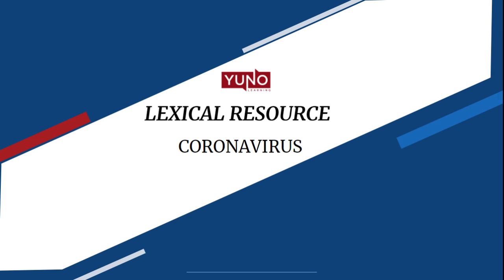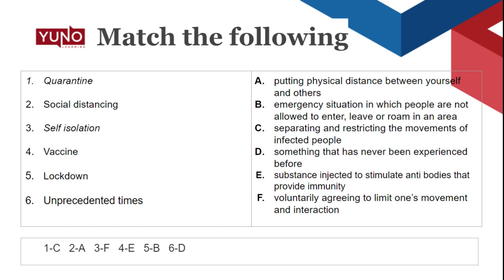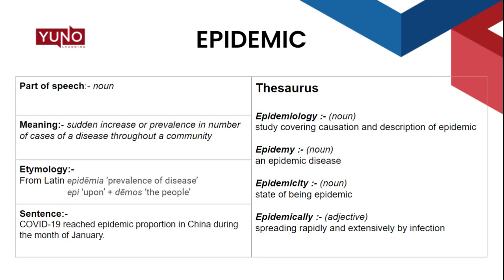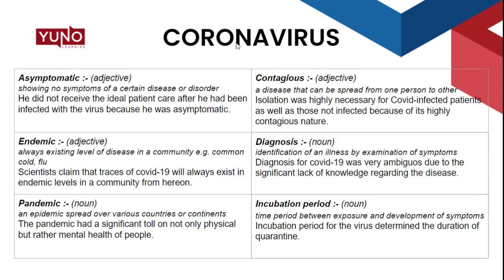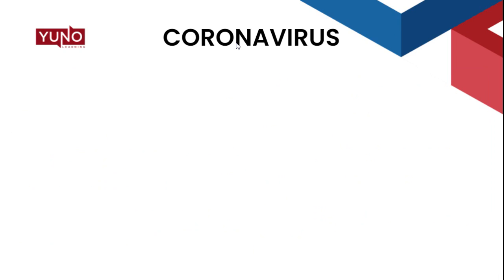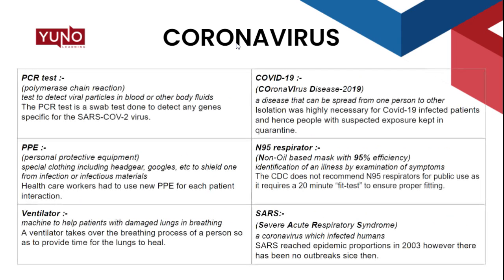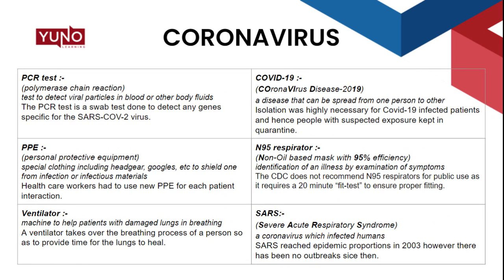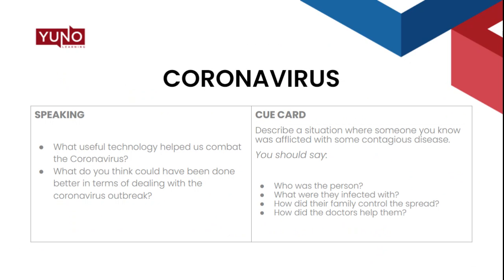Must Learn Coronavirus Related IELTS Vocabulary | Yuno Learning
CORONAVIRUS
In the video you will learn how to build upon your lexical resources in an effective and productive manner. Touching upon the derivation or origin of a word, which is known as the etymology of a word. Video entails how learning one word root can help predict and recall the meaning of several other terms.
To commence with, we deconstruct the word ‘Epidemic’ itself by learning the part of speech it hails from, the meaning, the etymology and its appropriate usage in a sentence. Then moving further, we learn other terms that have the same root word which are
epidemiology
epidemy
epidemicity
epidemically

After that the video entails some miscellaneous lexical terminologies such as

asymptomatic
endemic
pandemic
contagious
diagnosis
incubation period
PCR test
PPE
ventilator
COVID-19
N95 respirator
SARS

Furthermore, the video elaborates on some key terms that could be deployed while tending to questions or speech.
Furthermore, the learnt vocabulary is then used to answer a few sample questions asked in the IELTS speaking test.